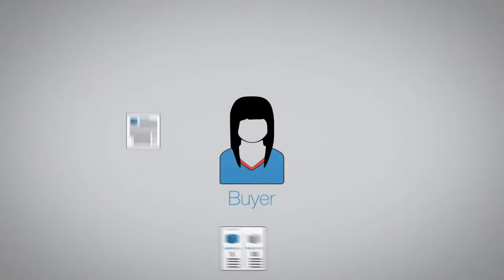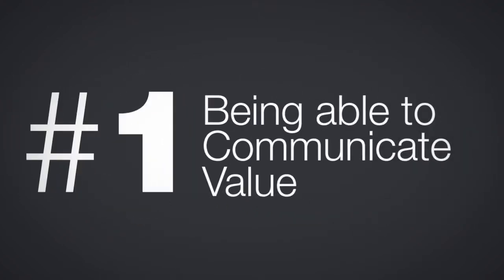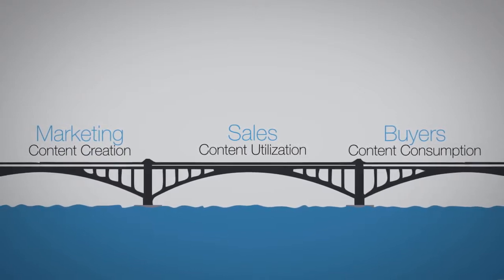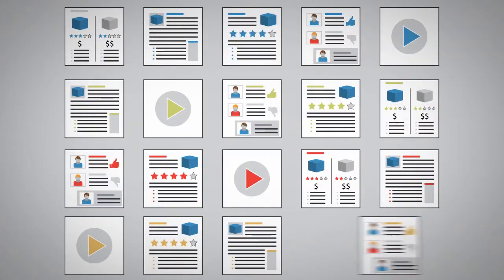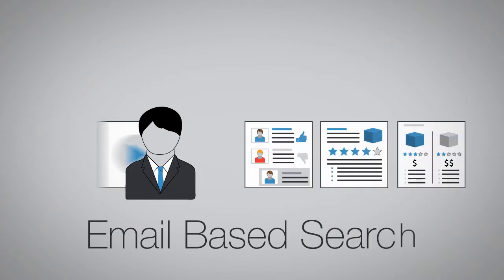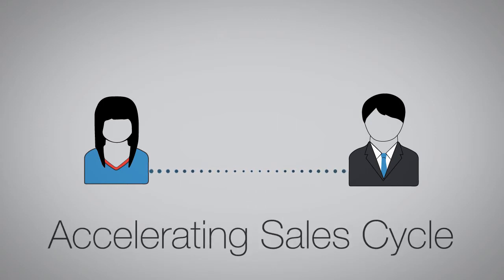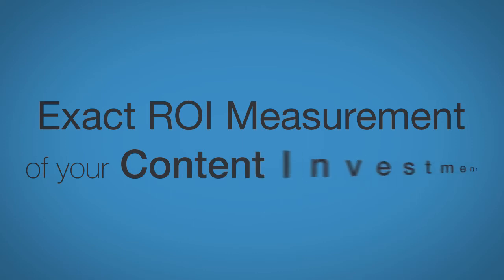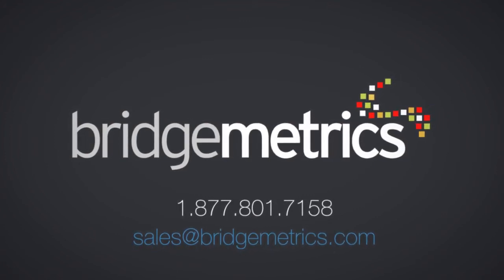Channel Avenue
Channel Avenue enables you to extend the value of your marketing assets, create velocity in the lead process and take the leaks out of your lead management process -- ensuring full visibility into the lead life cycle.